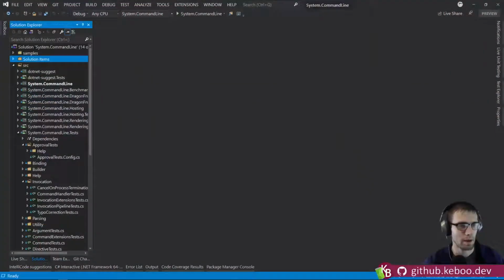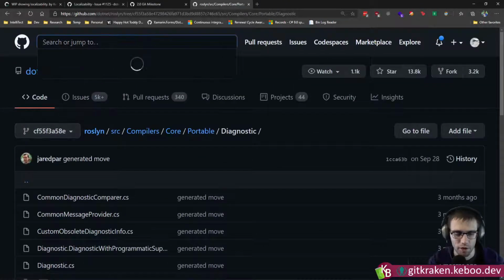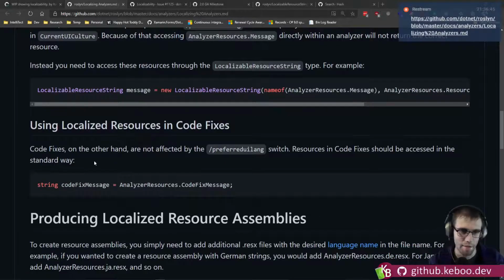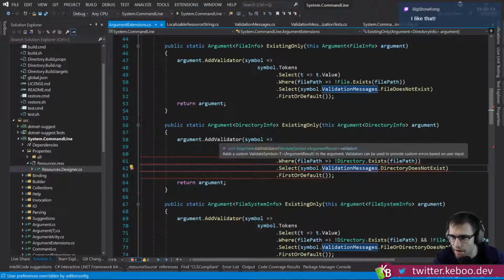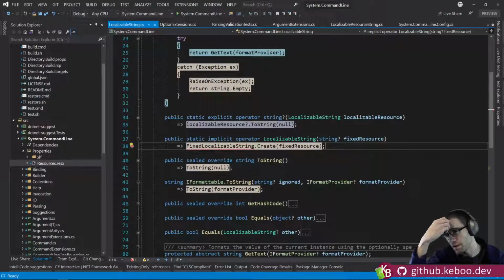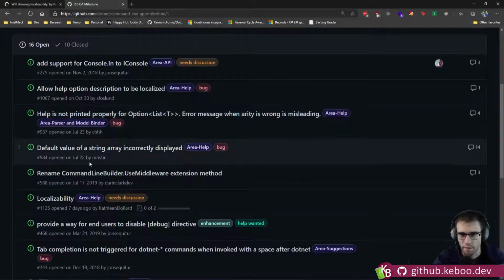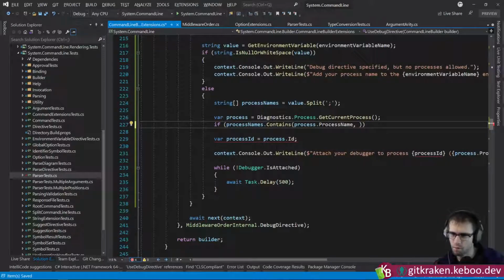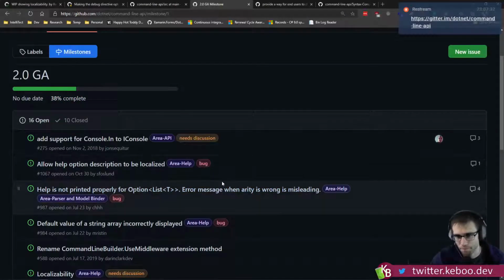C# System.CommandLine Localization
Working on pull requests for the System.CommandLine 2.0 GA milestone